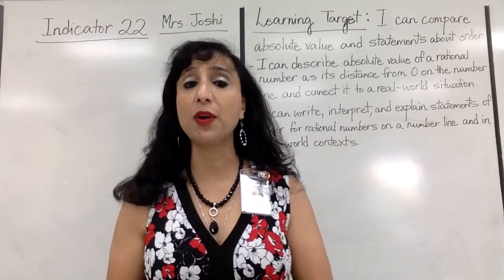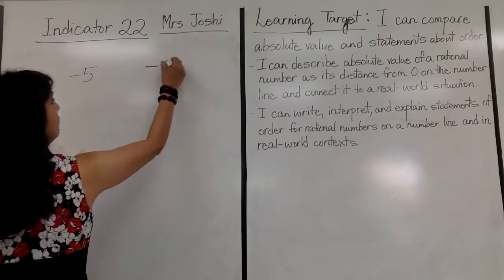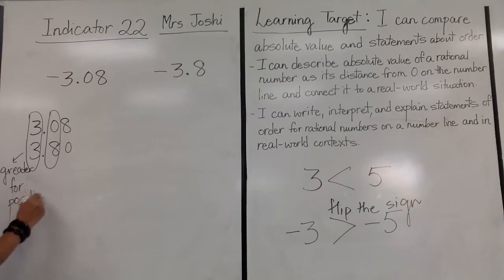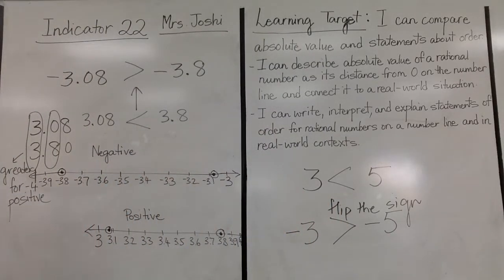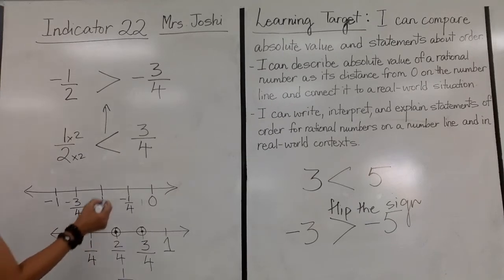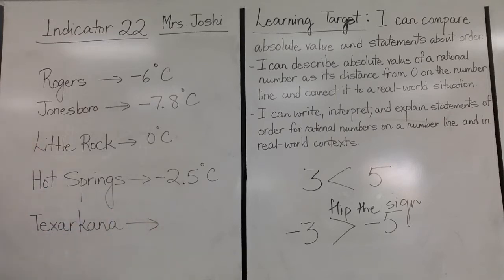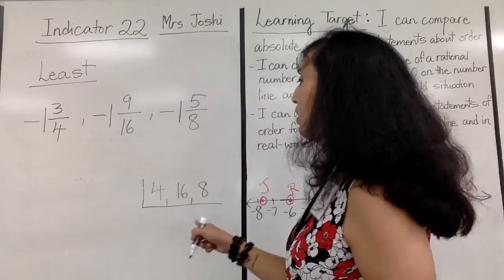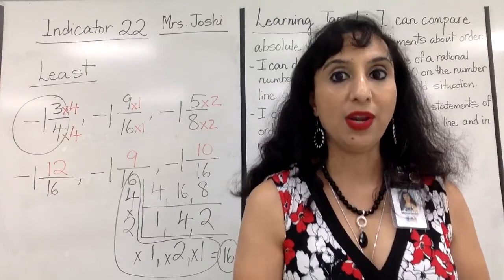Unit 4--Module 4.3-Indicator 10--Comparing Numbers Part 1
Module 4.3-Indicator 10--Comparing Numbers Part 1 (Module 4)